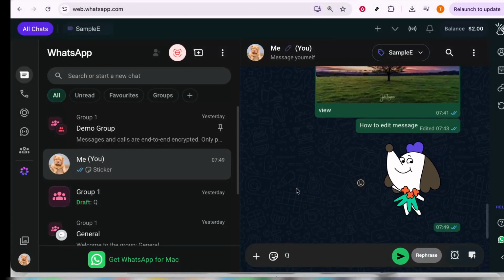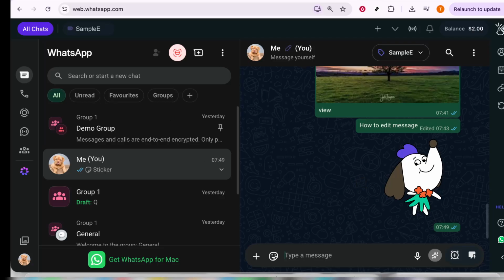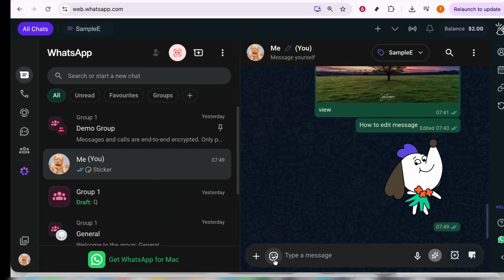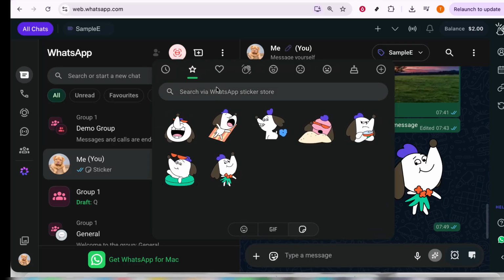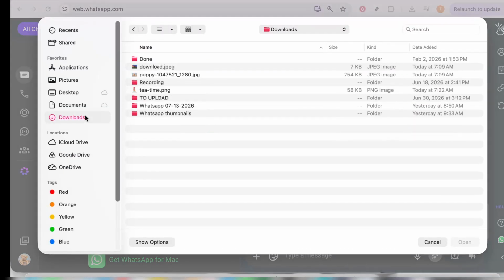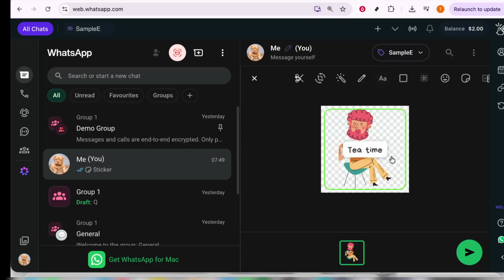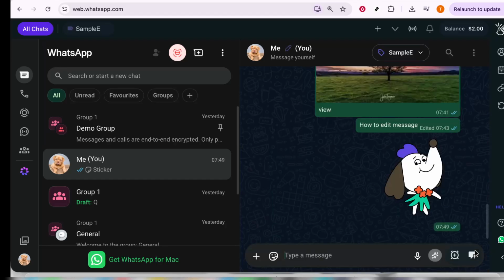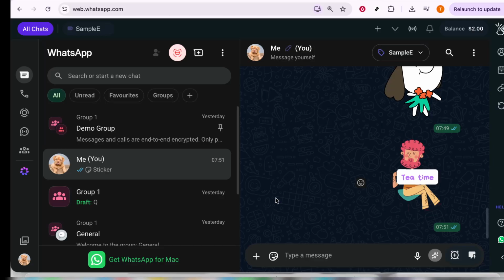How to Create Sticker on Whatsapp Web | Quick Guide 2026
Today we cover how to create a sticker on WhatsApp Web.